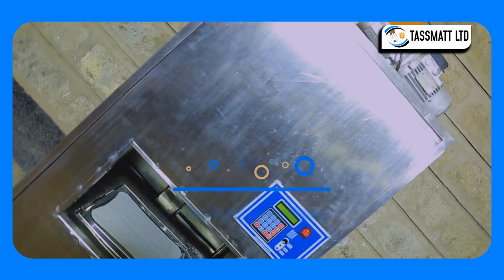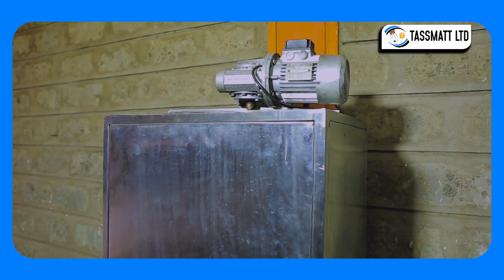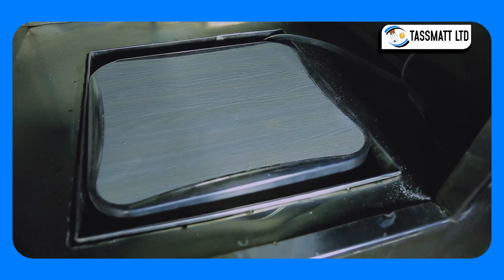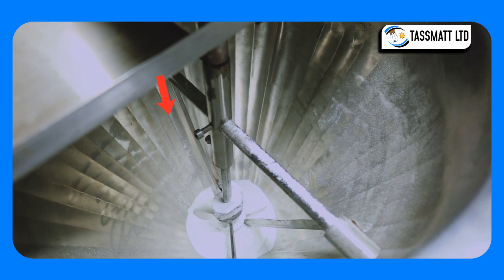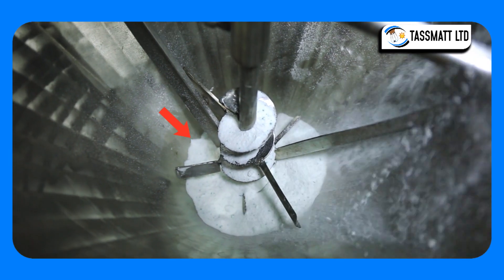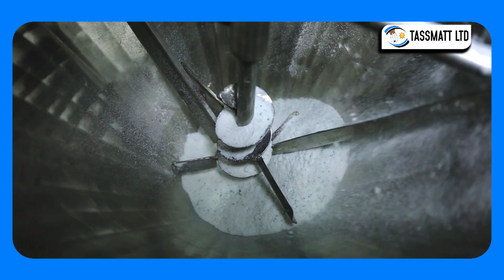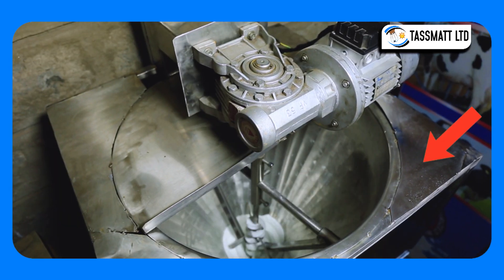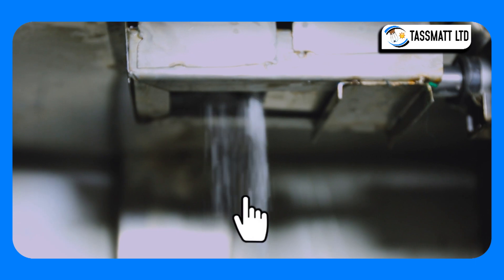Powder ATM Vending Machine In Kenya And How It Operates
Powder atm dispensing machine is a new inovation by Tassmatt Limited in the field of dispensing units in Kenya. This machine uses some of the most advanced technicality to dispense the powder at the right quantity as per the amount specified.

The powder atm vending machine can dispense any powder range from powder detergents, cooking flour to many other.

The 50Kg capacity machine uses a PLC on its operation. Amount is keyed in on the PLC E.g 50Kshs and the machine dispenses the 50kshs Kg powder.

The machine has proved to be the game changer in recent times as cost of maize flour has been on a flat high curve by January 2013. It's among the few inonvation that are revolutionalising the kadogo economy on many house holds in Kenya today.

We expect this mechanism to change the way maize and wheat farmers do business as an add-on to value addition to maximise profits

To purchase the powder atm machine give us a call via 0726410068 or visit our